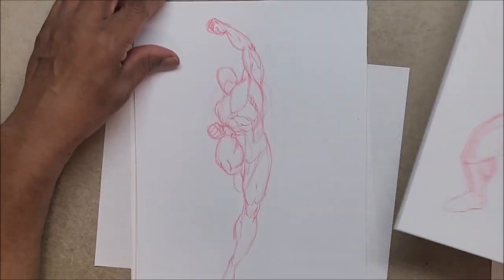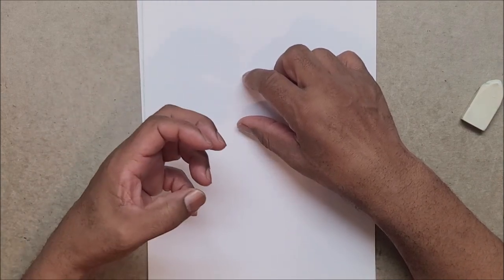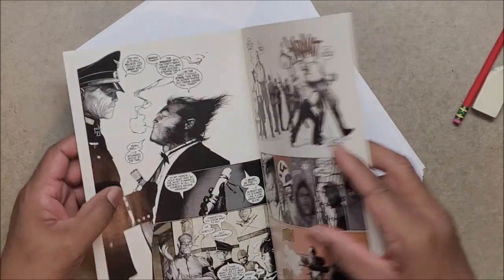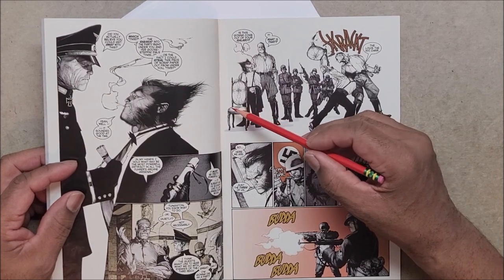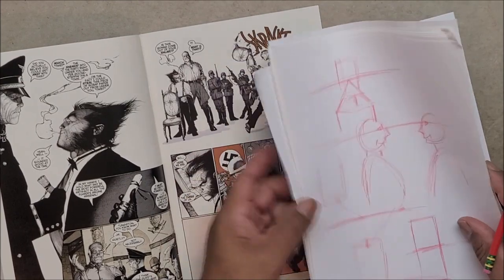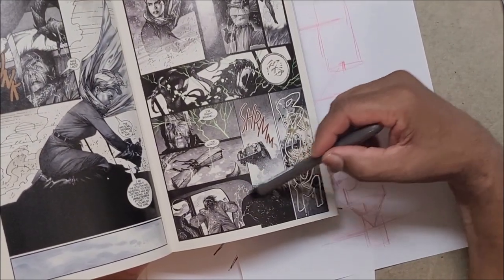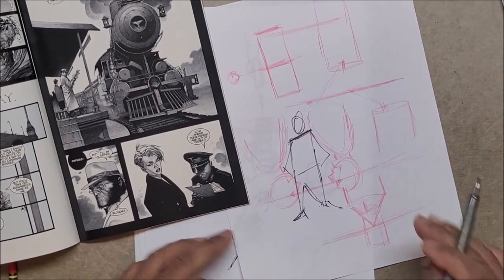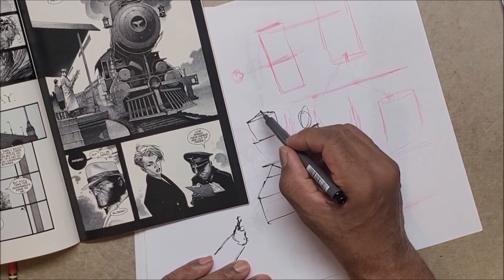Drawing Better Because Of This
The ultimate drawing lesson is right here.

TikTok.com@bbrianproctor